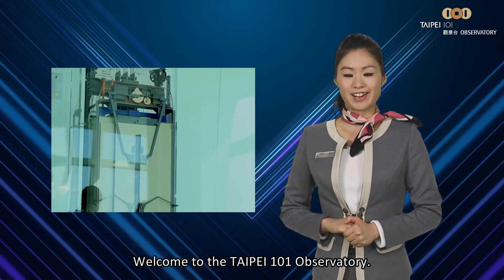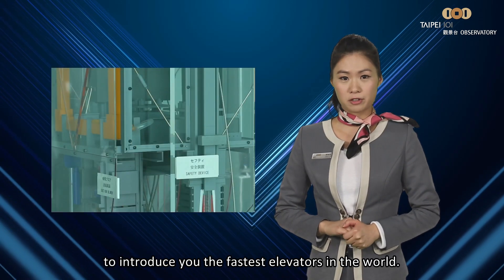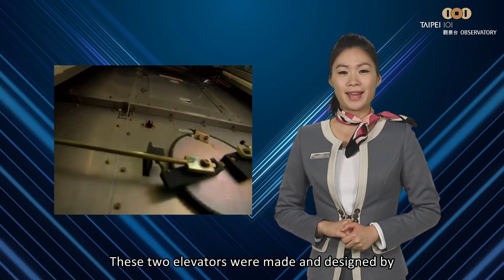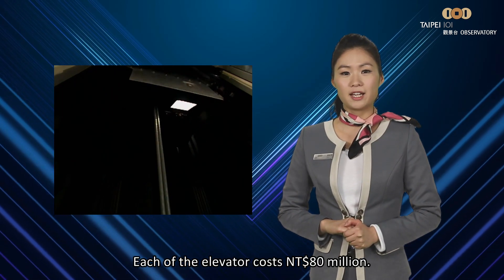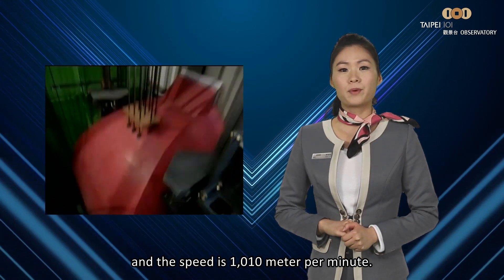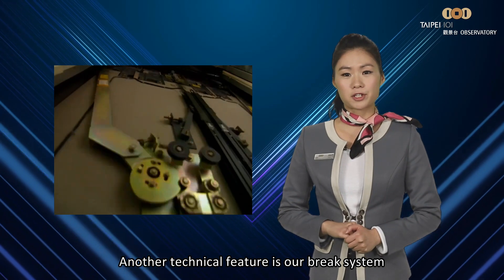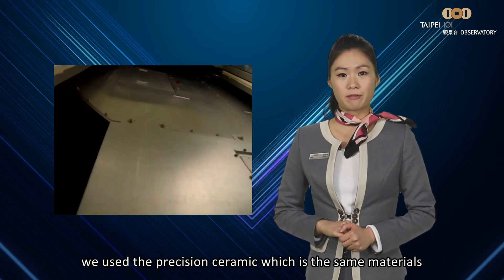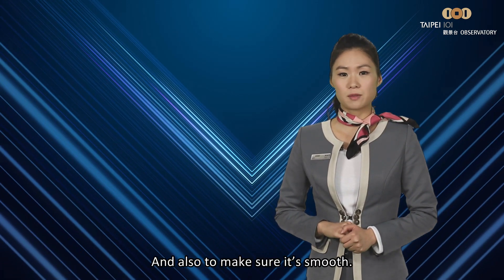TAIPEI 101 Observatory Free Video Guide / English Version / Elevator